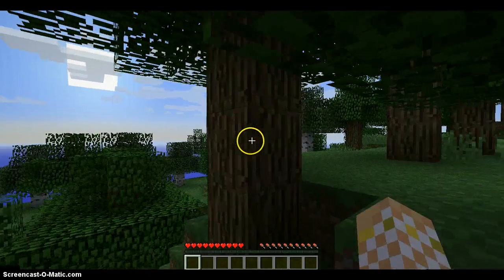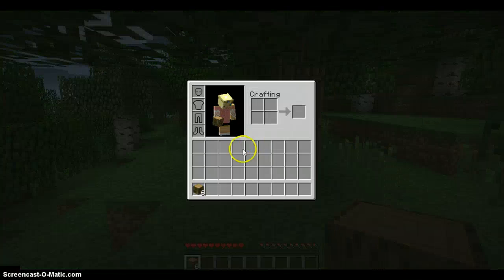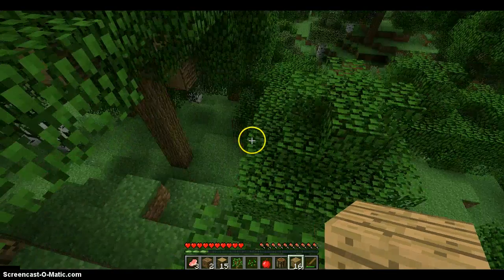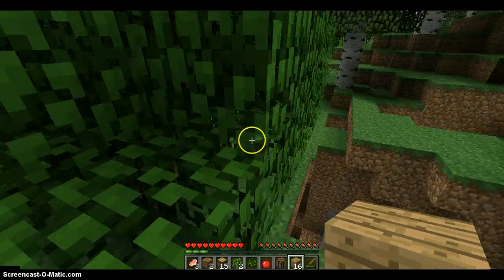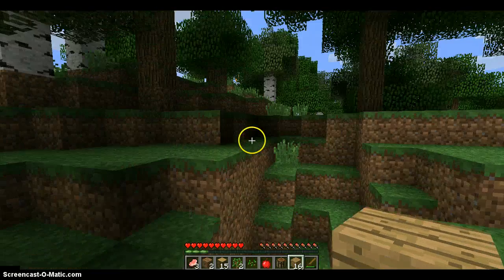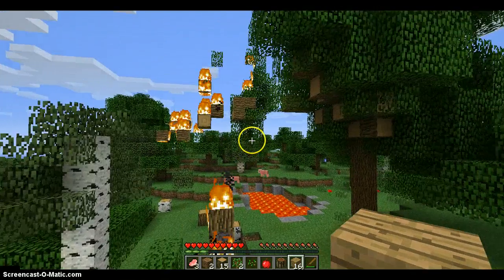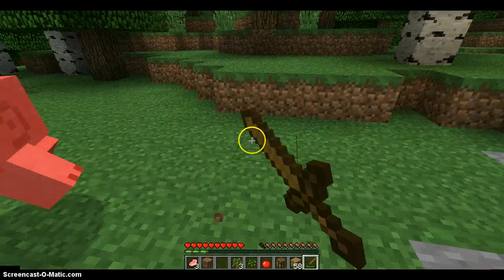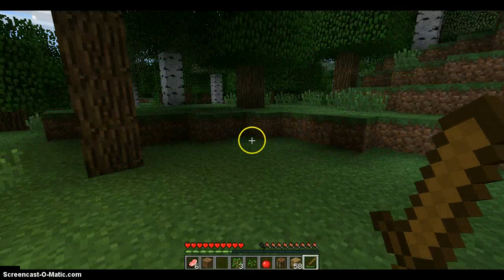Single Player Minecraft Ep. 3 -- Fire!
Another quite laggy episode, in which the recording makes me sound like a three - year - old. Also, I have a cold. Fun.